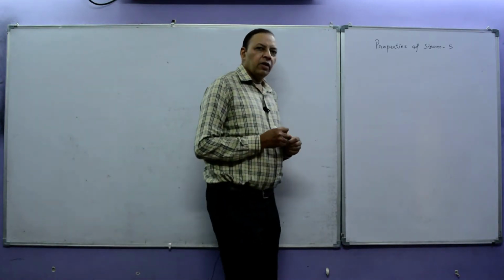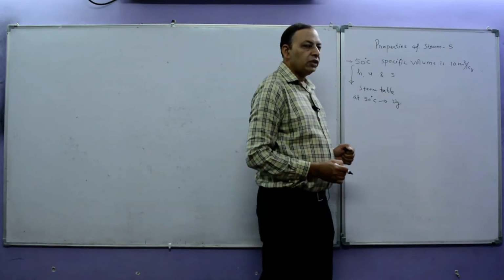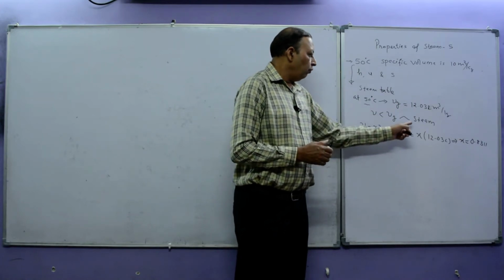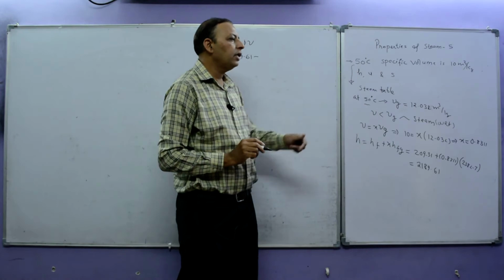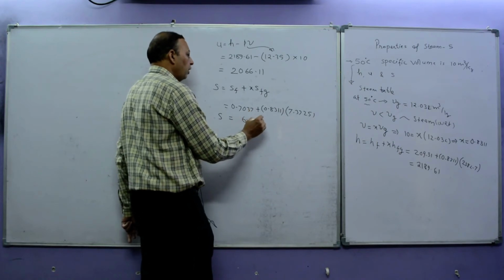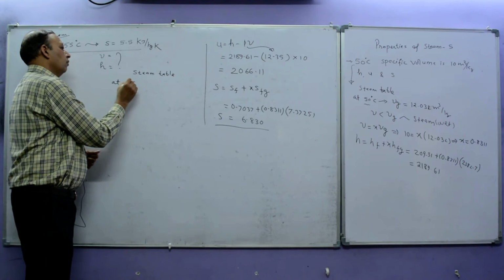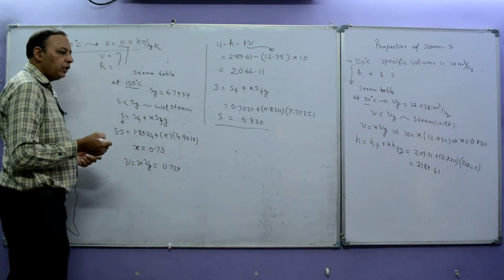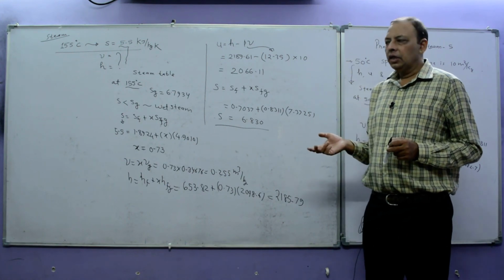Properties of Steam Part 5